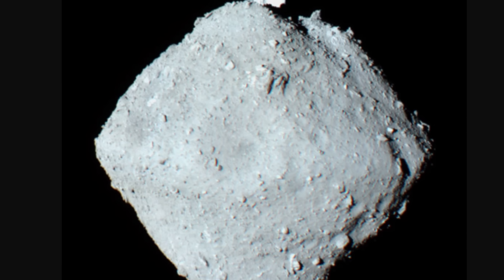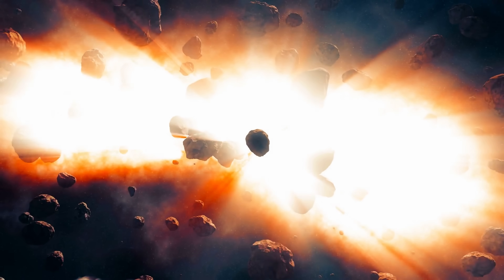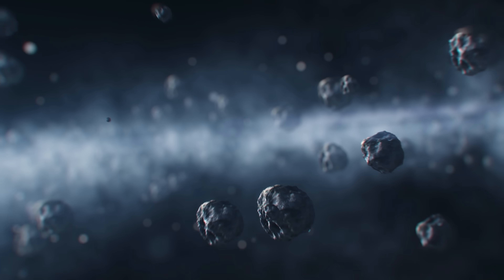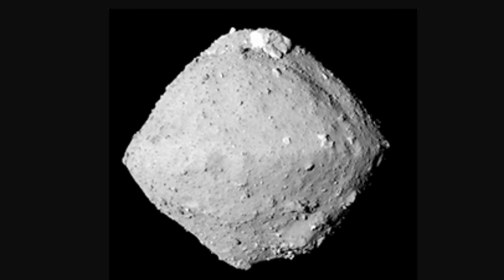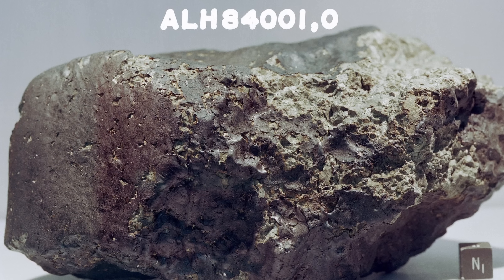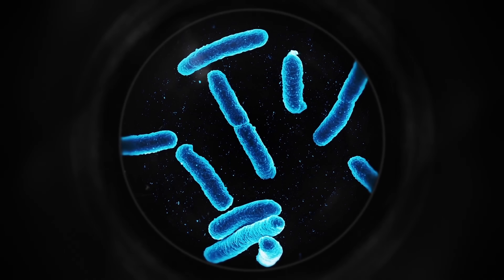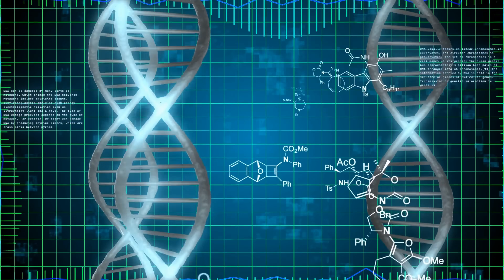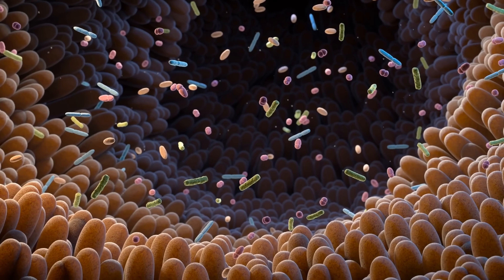Shocking Discovery of Earth Bacteria Inside Ryugu Asteroid Samples + Other Updates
Hello and welcome! My name is Anton and in this video, we will talk about new discoveries from Ryugu and bacteria that were found inside the samples
0:00 Ryugu asteroid and what we know about it
1:25 Formation history
2:00 Bizarre molecules and structures inside
3:50 More life compounds from a recent study
5:00 What these asteroid mean for Earth
6:18 Ryugu bacteria?!
7:10 What this discovery means and what was found
9:10 Contamination protocols
9:40 How this affects other studies and what this means for other asteroids 10:20 Is panspermia to Earth impossible?
11:10 NASA clean rooms anecdote
12:00 Conclusions and implications
12:50 Why we know they're not from outer space